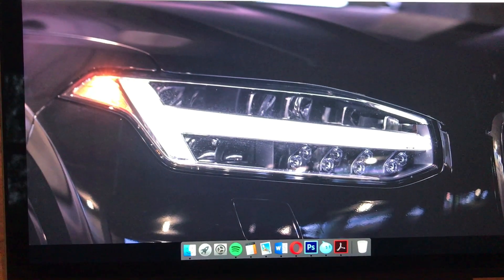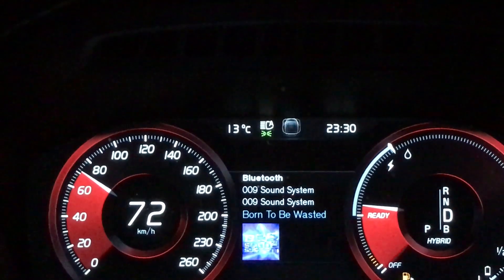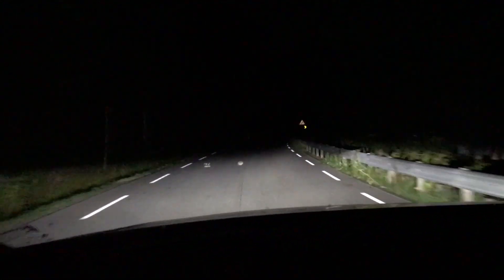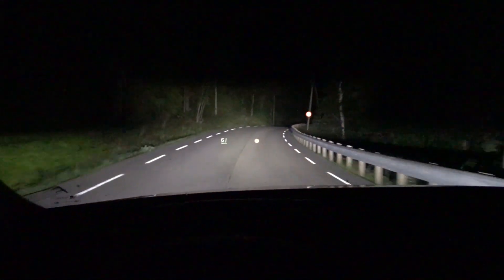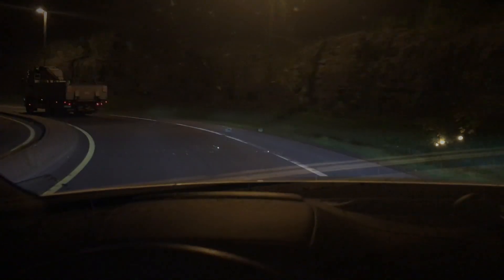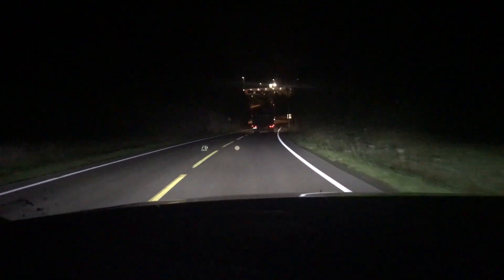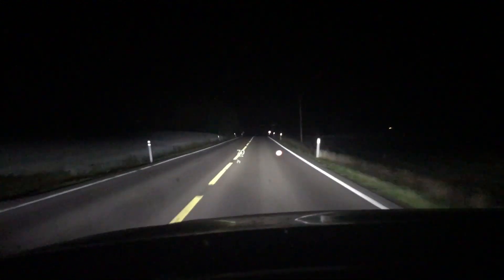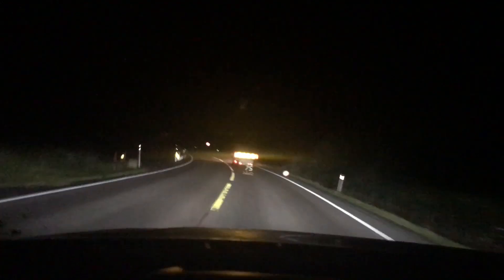Volvo xc90 T8 Active High Low Beam Test + 0-100km/h 0-60mp/h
Driving Demonstration of Matrix Active Headlights on the Volvo XC90 Plugin Hybrid